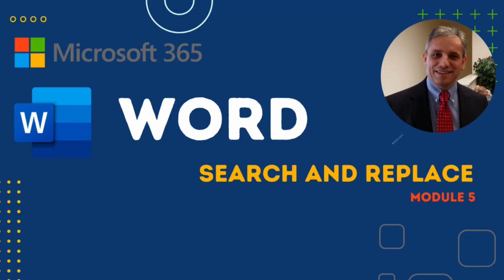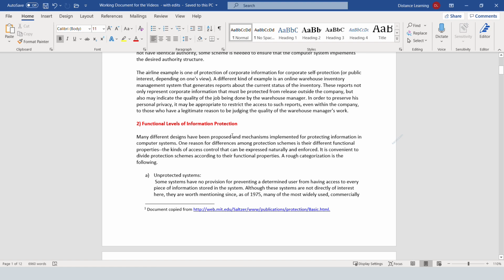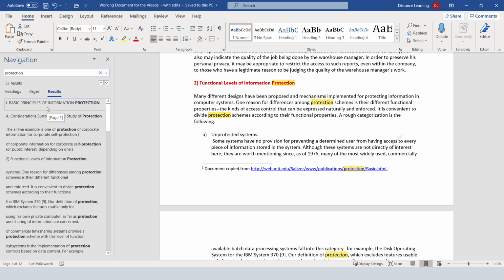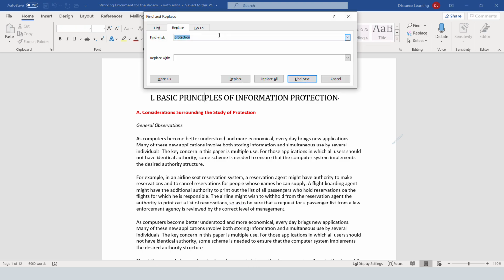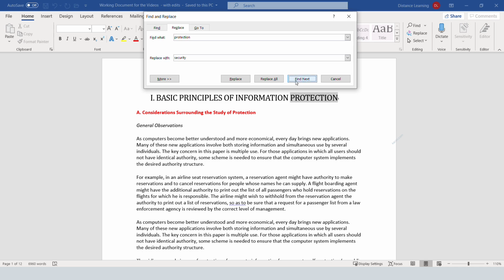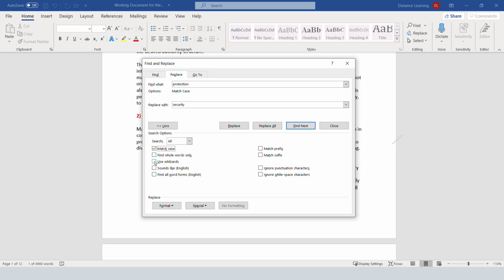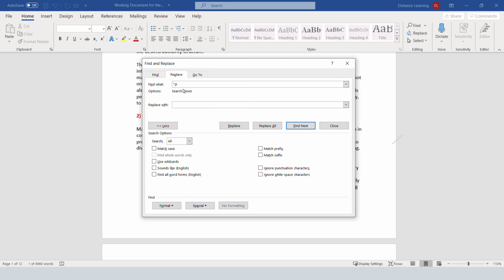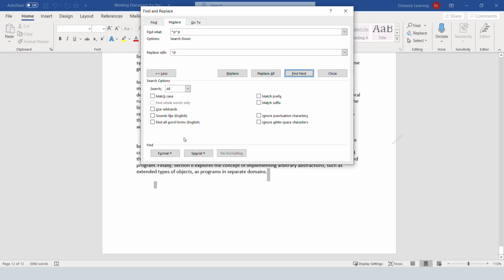Microsoft Word - Search and Replace - Module 5 of 39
Learn to use search and replace in Word. Word for the absolute beginner. This is module 3 of 39 of the Word tutorial.